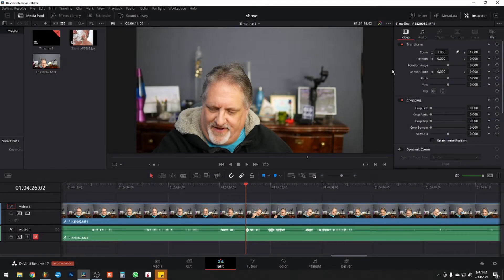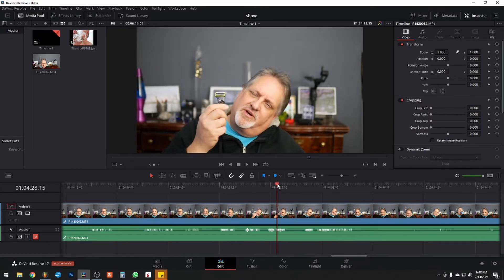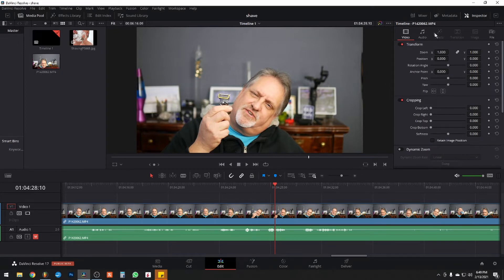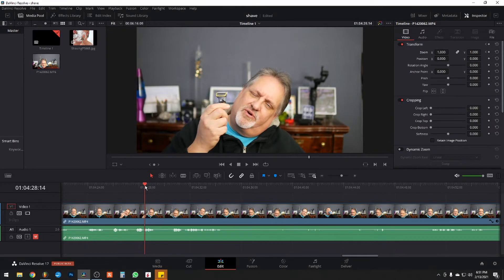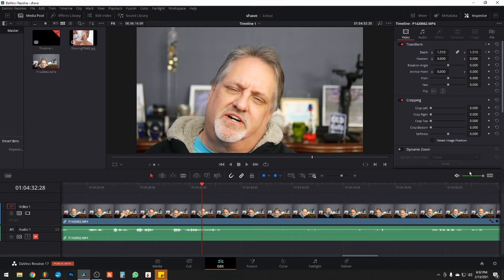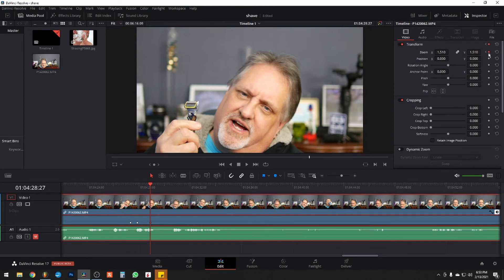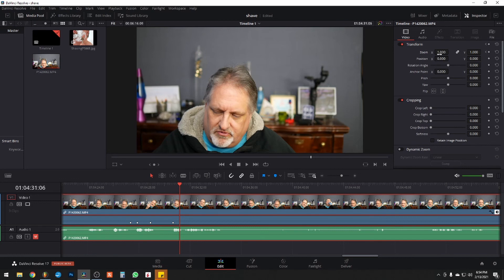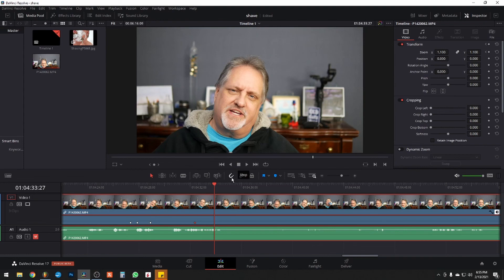How To Use Keyframes To Zoom in DaVinci Resolve 17 - Easy Tutorial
A simple how to tutorial on how to use keyframes to zoom in DaVinci Resolve 17.